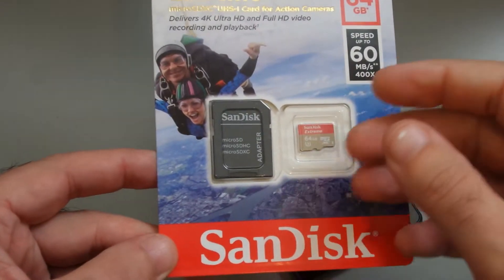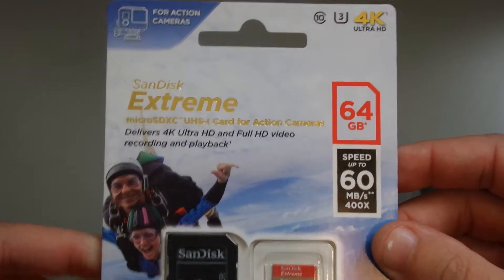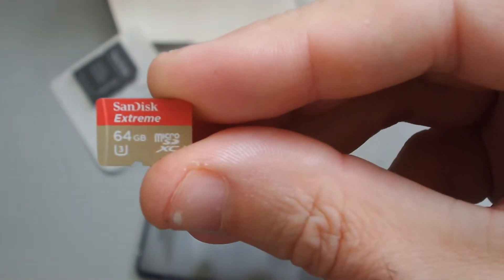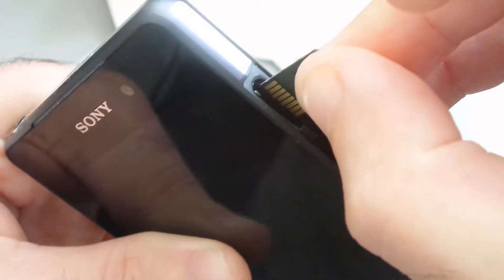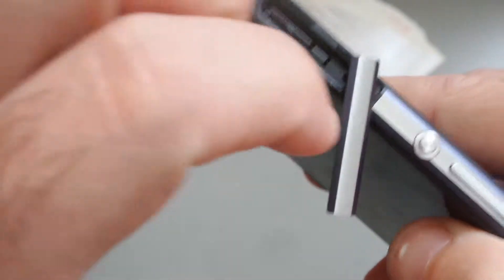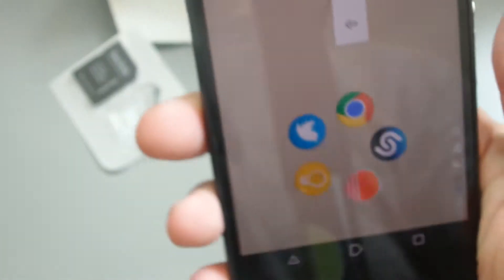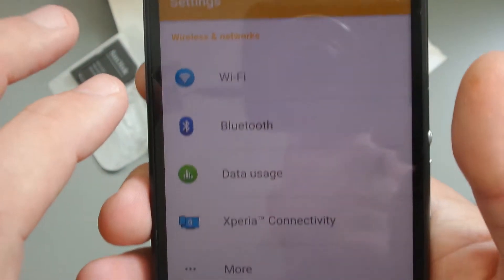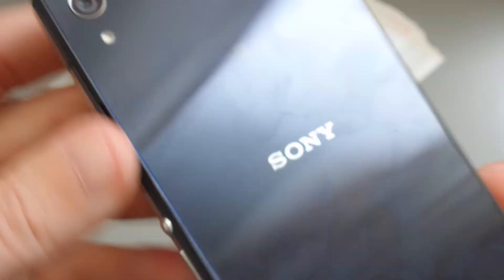install microsd card for recording Xperia 4k video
Here I show how to install the microSD into Sony Xperia Z2.

Note on SD card mounting error in the video - having now tested the card in several other devices it seems that the card is corrupt and cannot be formatted, so NOT the fault of Android in this case it would seem.

Filmed using Samsung Galaxy K Zoom (NOT in 4K, it's 1080P)

EDIT: I can confirm the SD card was faulty, it was replaced and is now working, hurrah! (Good job androids don't have feelings, right?!)